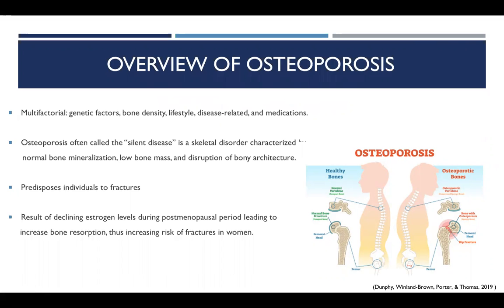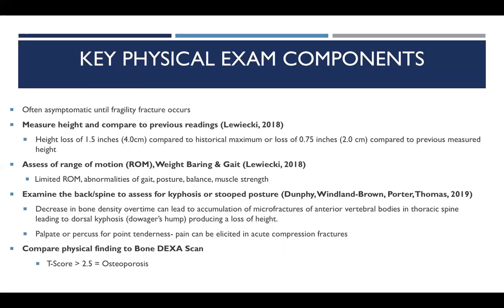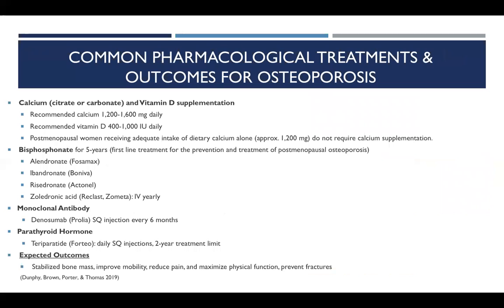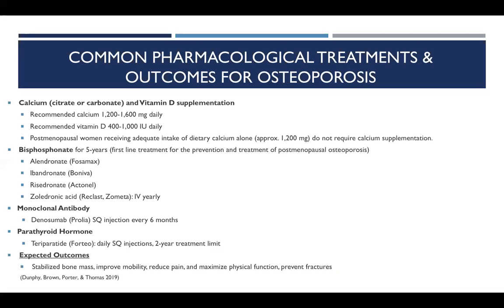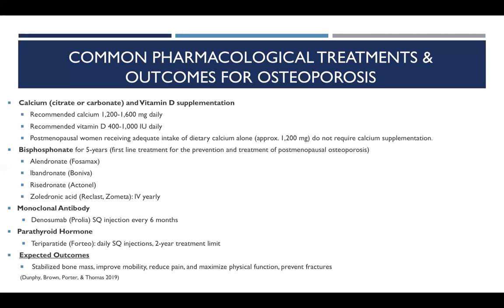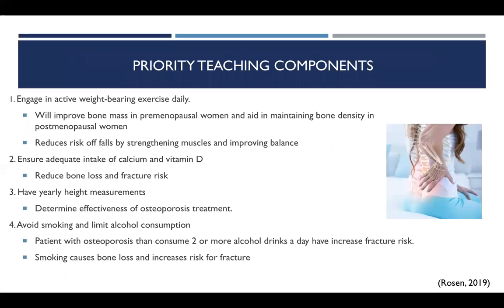Carrie Carroll 5minLecture Osteoporosis